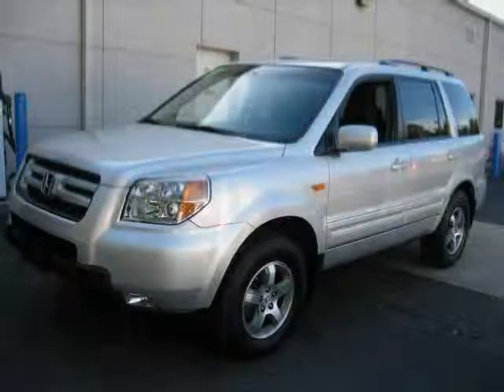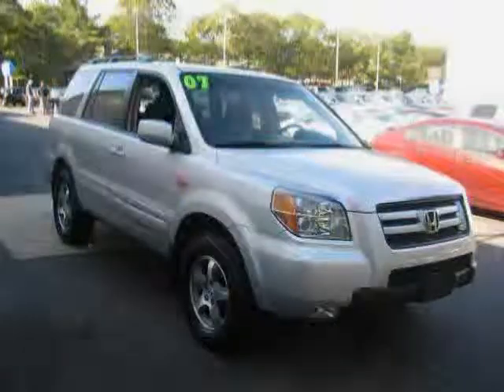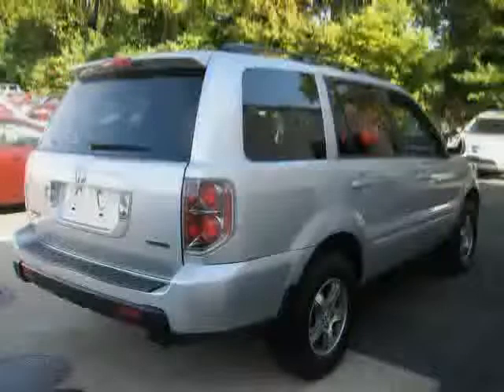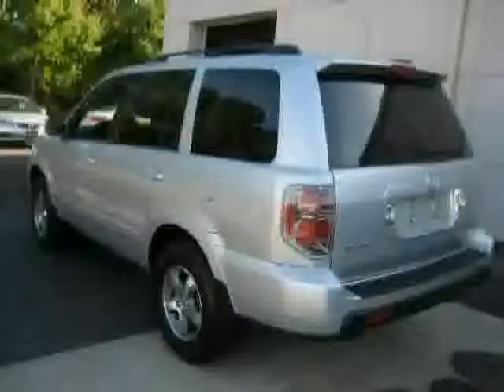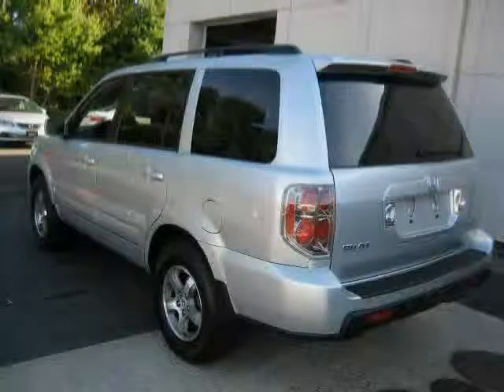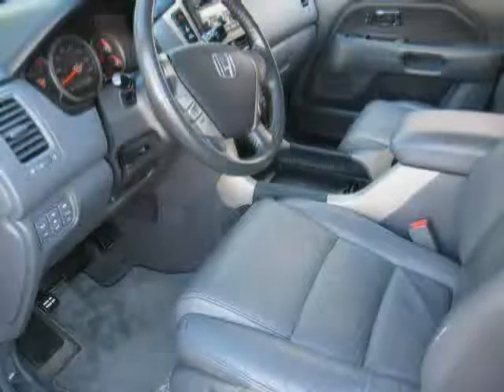used Honda Pilot MA Southeastern Massachusetts 2007 located in Cape Cod at Hyannis Honda